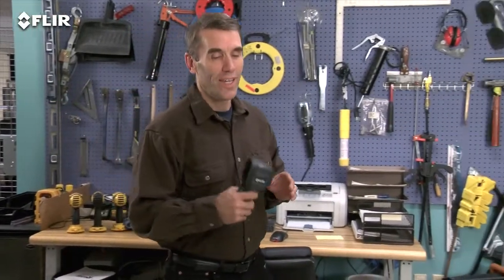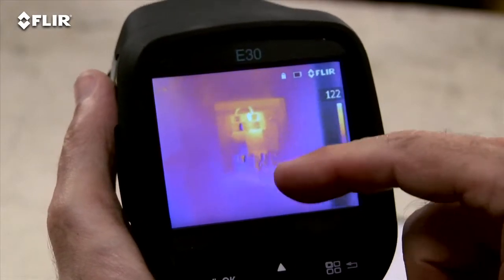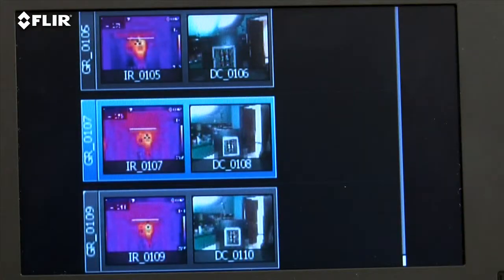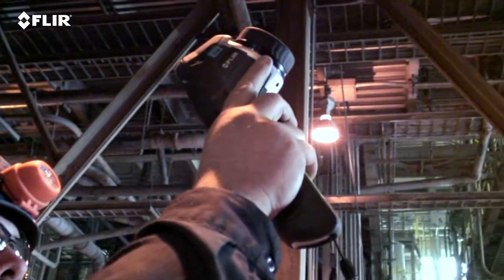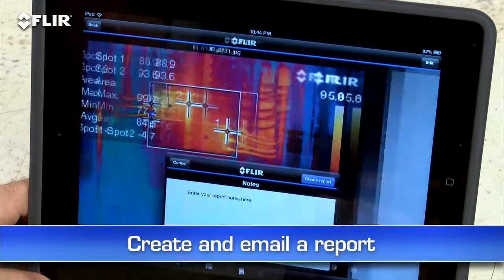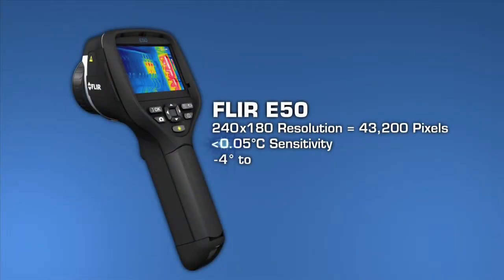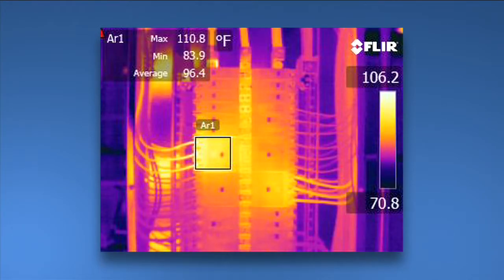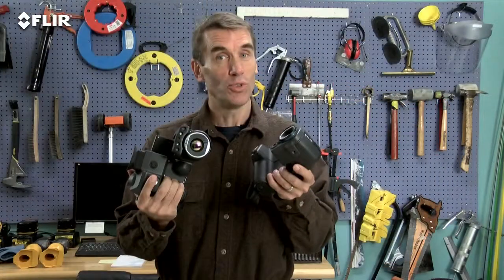How to choose E series EM with Bob McKeehen